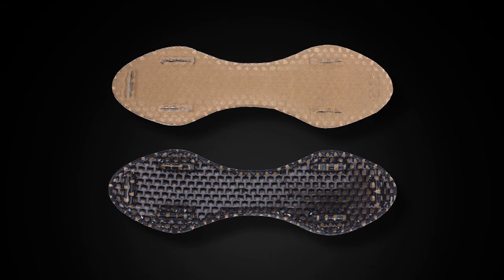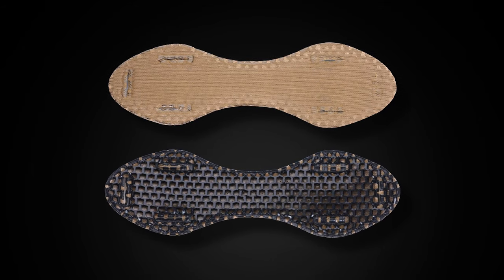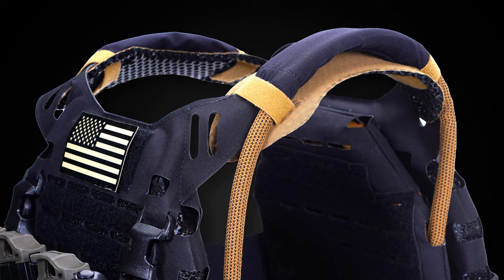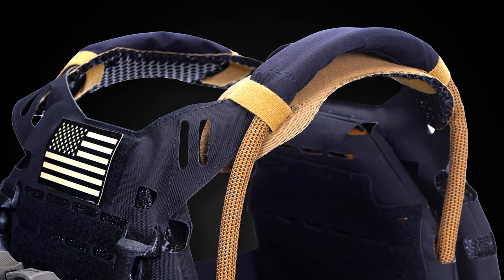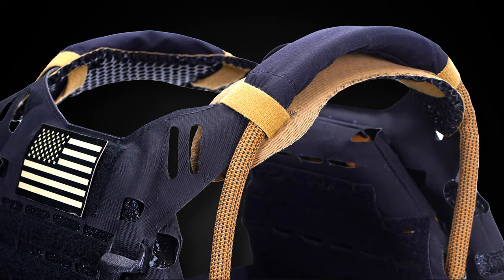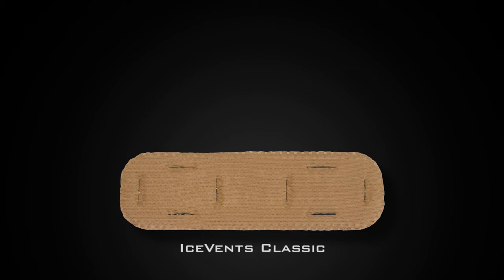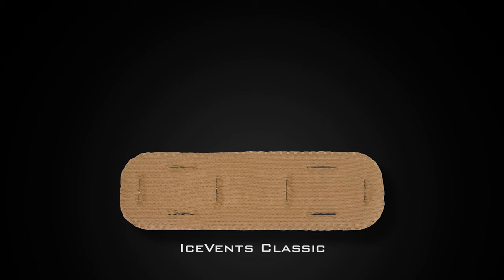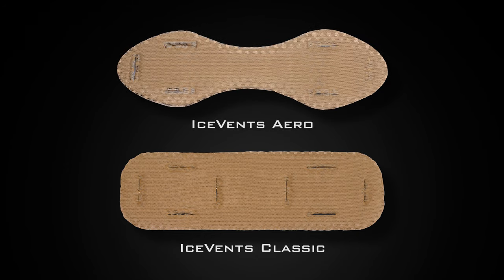𝗣𝗟𝗔𝗧𝗘 𝗖𝗔𝗥𝗥𝗜𝗘𝗥 𝗔𝗡𝗗 𝗚𝗨𝗡 𝗕𝗘𝗟𝗧 𝗨𝗣𝗚𝗥𝗔𝗗𝗘𝗦: ICEVENTS® Aero by Qore Performance®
ICEVENTS® Classics defined perfection. ICEVENTS® Aero define performance.
Removing every gram of extra material from the IceVents® Classic, the newest member of the Qore Performance® line is engineered for the most high performance missions. The ergonomic contours of IceVents® Aero reduce fatigue in the traps, shoulders, and hips, allowing you to move unimpeded through any obstacle while still providing the same padding and ventilation you've come to demand from IceVents® Classic. Designed for Minimalist Plate Carriers.

Classics will always be with us. Performance will always be pursued.